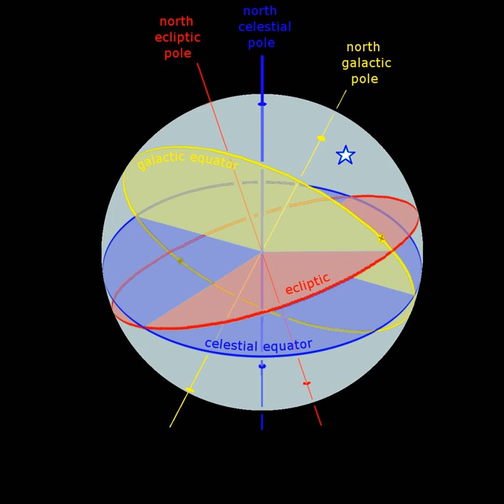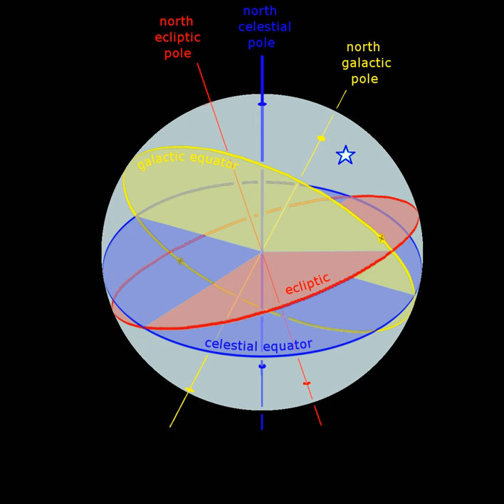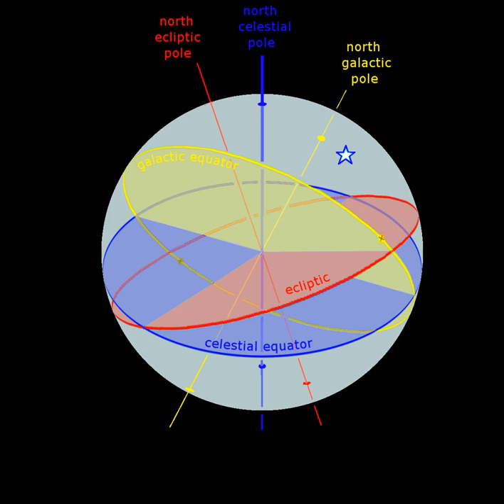Celestial coordinate system | Wikipedia audio article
- Socrates

SUMMARY
In astronomy, a celestial coordinate system (or celestial reference system) is a system for specifying positions of celestial objects: satellites, planets, stars, galaxies, and so on. Coordinate systems can specify an object's position in three-dimensional space or plot merely its direction on a celestial sphere, if the object's distance is unknown or trivial.
The coordinate systems are implemented in either spherical or rectangular coordinates. Spherical coordinates, projected on the celestial sphere, are analogous to the geographic coordinate system used on the surface of Earth. These differ in their choice of fundamental plane, which divides the celestial sphere into two equal hemispheres along a great circle. Rectangular coordinates, in appropriate units, are simply the cartesian equivalent of the spherical coordinates, with the same fundamental (x, y) plane and primary (x-axis) direction. Each coordinate system is named after its choice of fundamental plane.